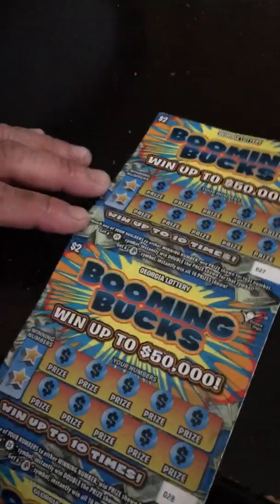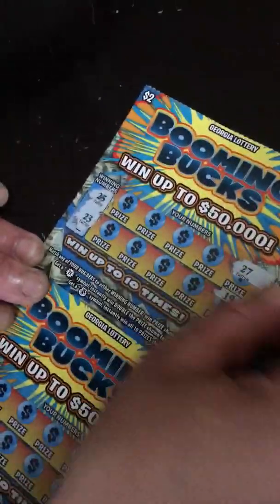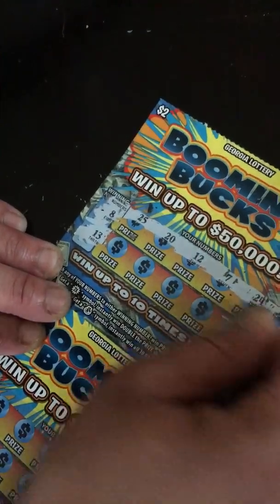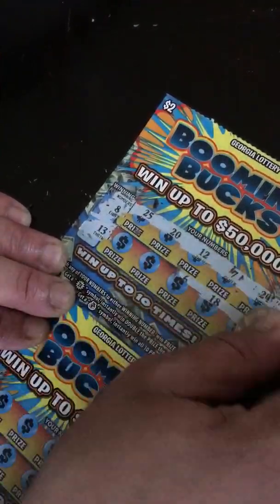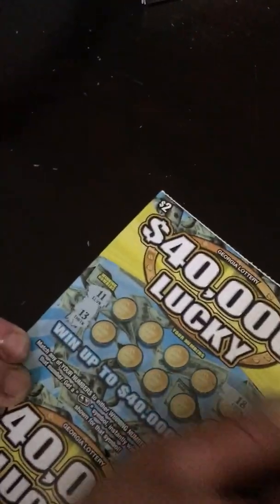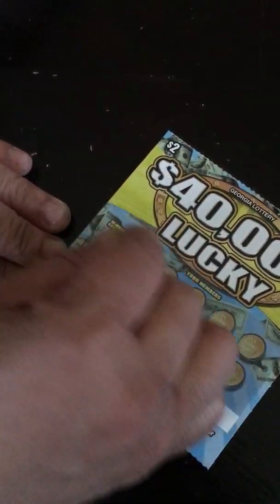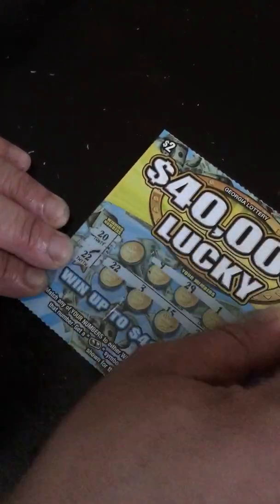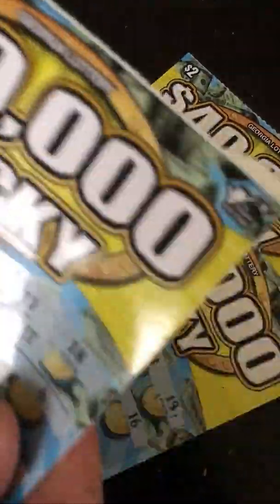LOTTERY TICKETS SCRATCHING. BIG WIN!